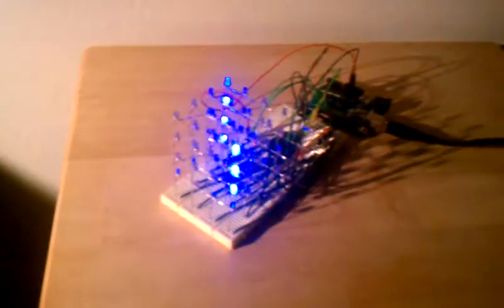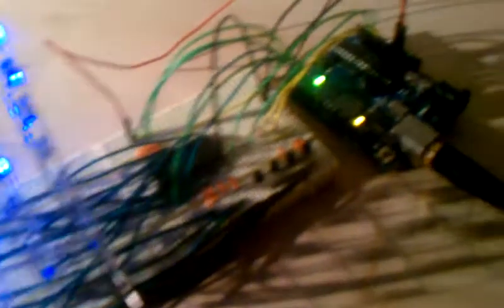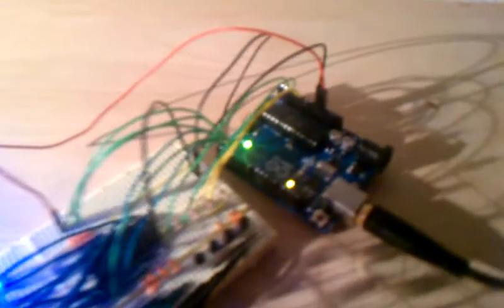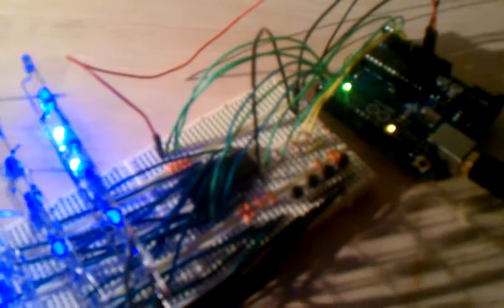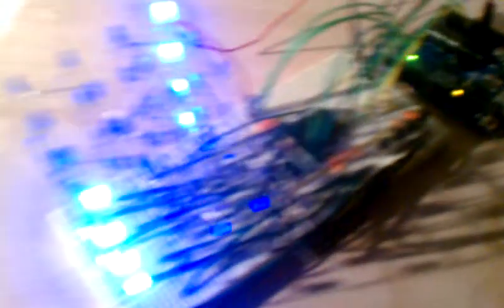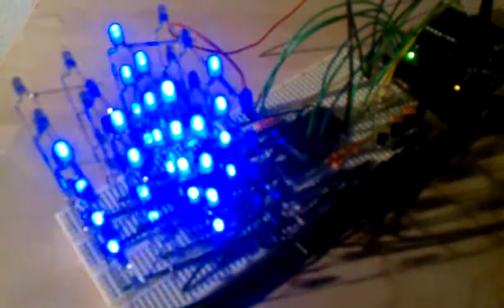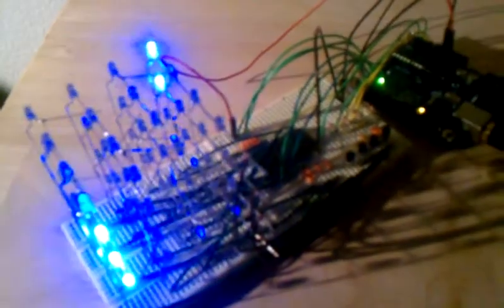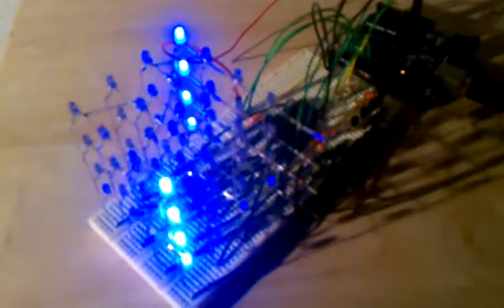LED Cube 4x4x4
LED cube using an Arduino UNO and a 4-to-16 decoder chip.